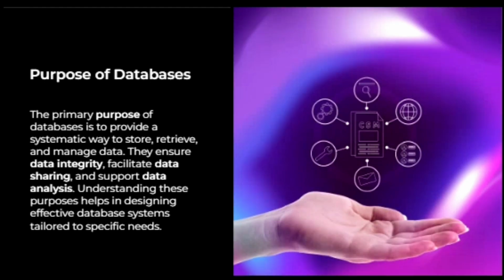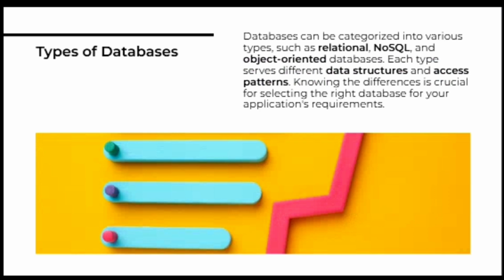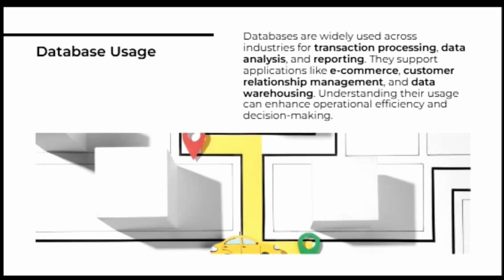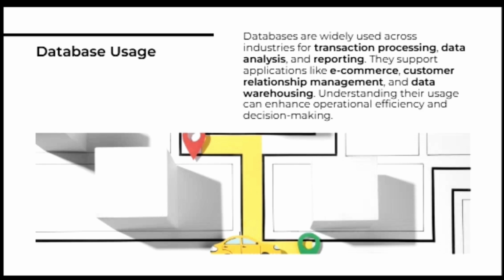Simplified Explanation of Databases: A Beginner's Guide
In this video, we provide a simplified explanation of databases, perfect for beginners who want to understand how databases work and why they are essential in modern applications. Whether you're a student, an aspiring developer, or just curious about databases, this guide will help you grasp the core concepts in an easy-to-understand way.

What You’ll Learn:
Understand the fundamental definition of a database and its role in storing and managing data.

We’ll cover the main types, including Relational (SQL) and Non-Relational (NoSQL) databases, and discuss their use cases.

✅ Basic Database Terminology
Learn key concepts such as tables, records, fields, primary keys, foreign keys, and indexes, making database learning simple.

✅ How Databases Work
Get insights into how databases store, retrieve, and manage data efficiently.

A comparison between SQL databases like MySQL, PostgreSQL and NoSQL databases like MongoDB, explaining when to use each.

✅ Common Database Operations
Discover common operations like CRUD (Create, Read, Update, Delete) and how they work in databases.

✅ Why Databases Are Important
Understand the role of databases in applications, from small-scale projects to enterprise-level systems.

Key Highlights of This Video:
Beginner-friendly explanation with real-life examples.
No prior database knowledge required.
Simple analogies to help you understand complex concepts.
Who Should Watch This Video?
Beginners learning databases for the first time.
Developers and testers who want to understand database basics.